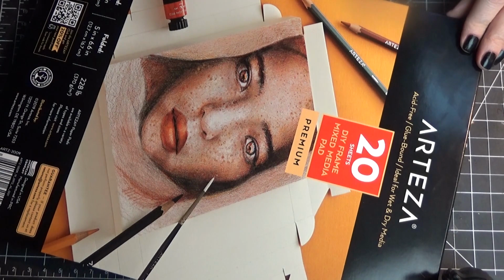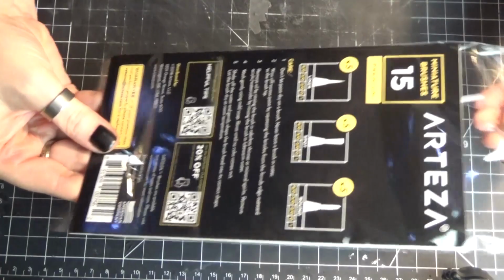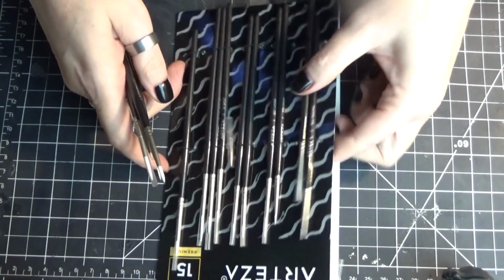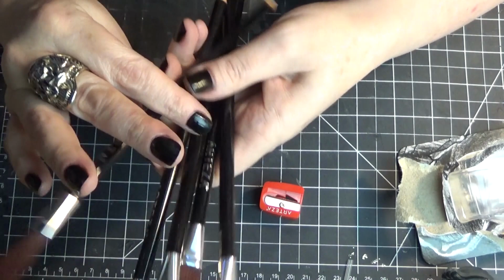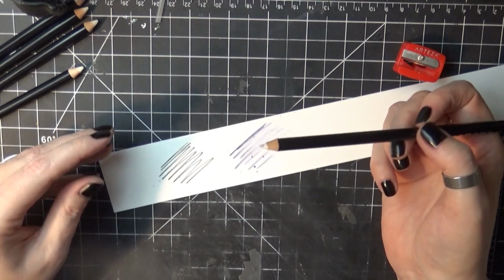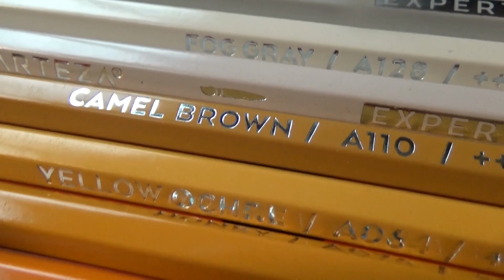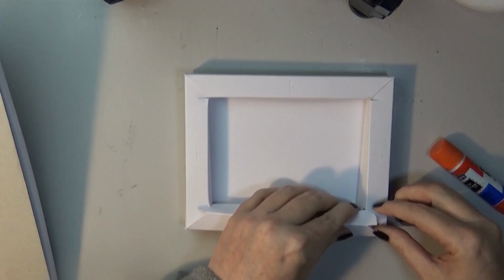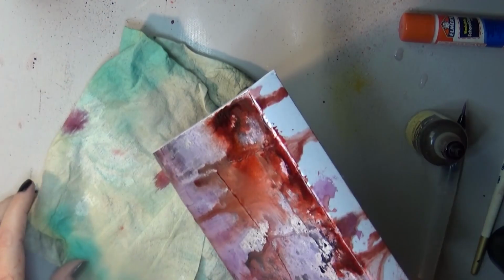Elvira Mixed Media Halloween Art - Arteza Watercolor Pencils - Mixed Media DIY Frame Sheets Review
Hugs!

Keriann